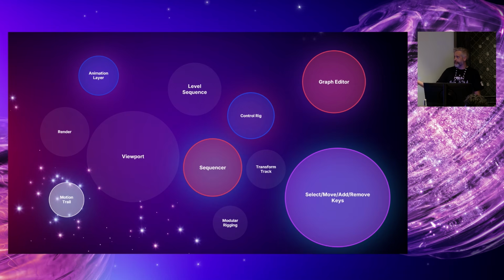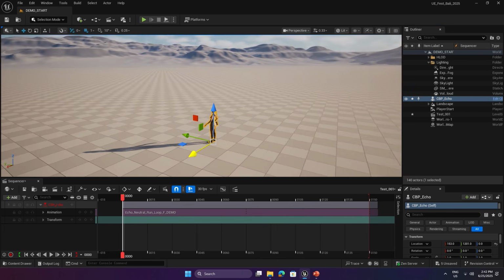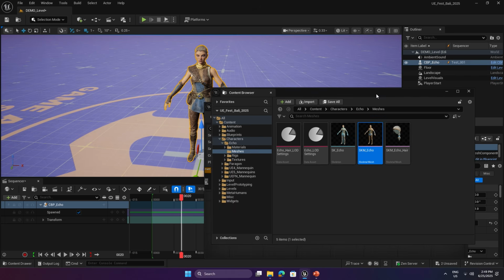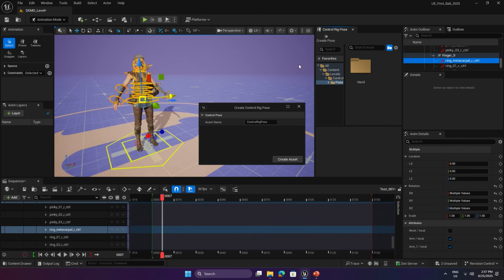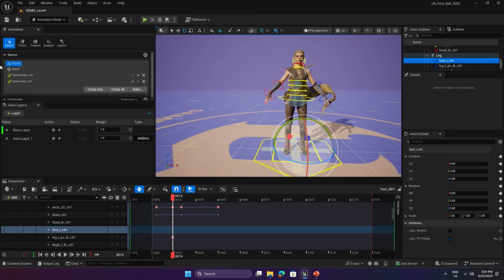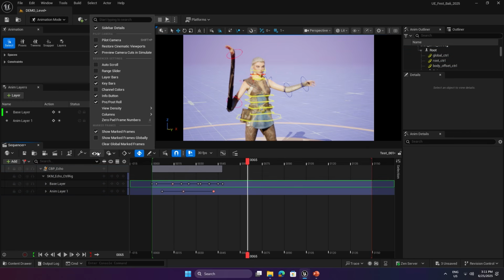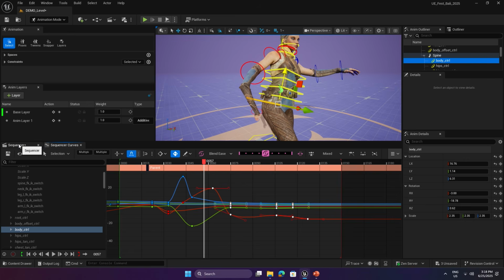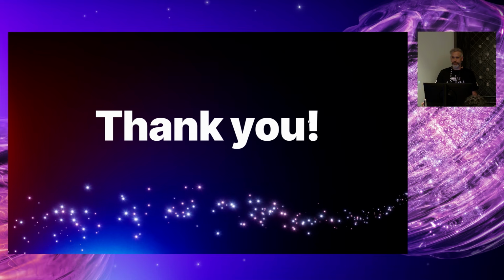Animation Authoring in Unreal Engine | Unreal Fest Bali 2025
In this session recorded at Unreal Fest Bali 2025, we get animators up to speed on the slate of animation tools available in Unreal Engine, running though the standard list of things every animator needs to have, and all the things that animators didn't know they needed (and some that you can only find in Unreal Engine).

The emphasis is on how animating in engine closes the loop of having to go in and out of a DCC, and how the tools available are comparable or better than other DCCs out of the box.

Learn more about animating in Unreal Engine